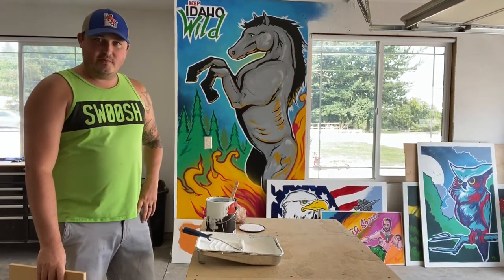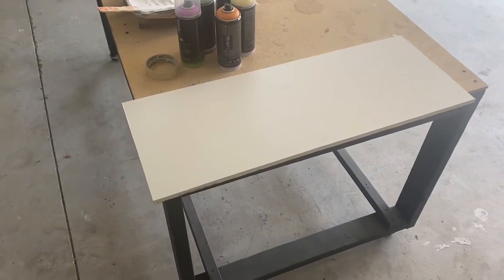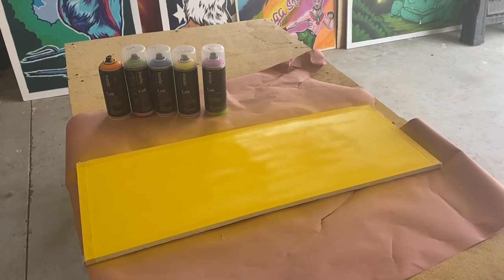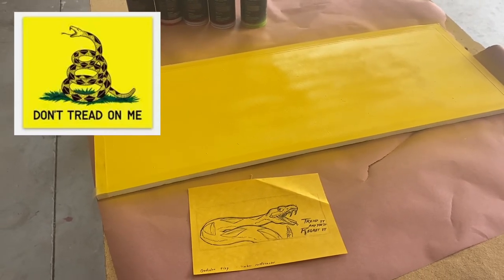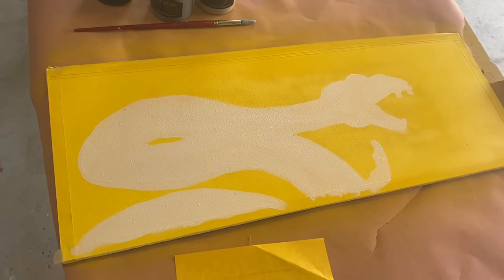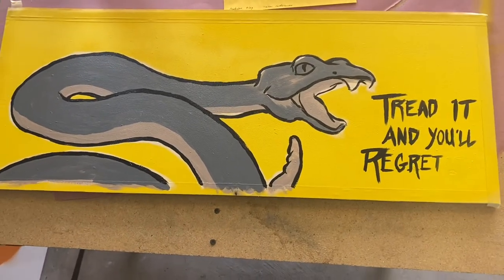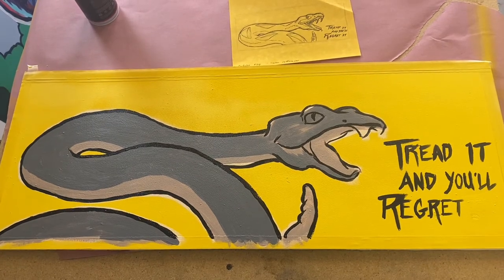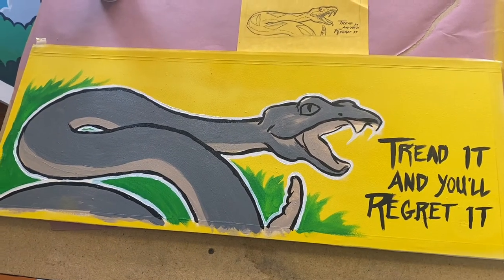Snake art time lapse - Gadsden flag snake painting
This is a acrylic painting time lapse on pressboard. Dimensions are 18’x40’. Process took approximately 4.5 hours. Step by step painting process. Easy painting tutorial.